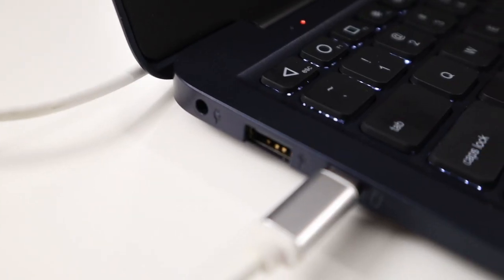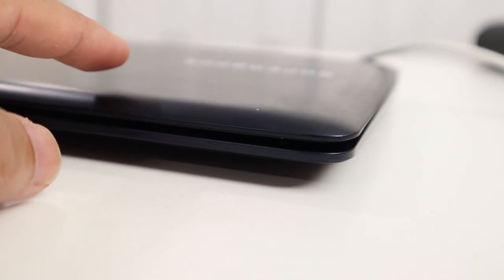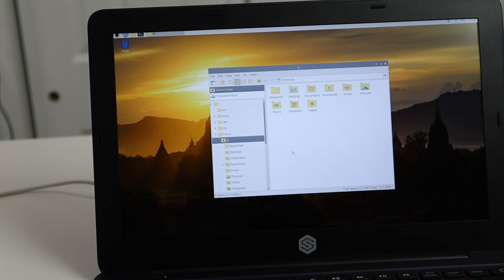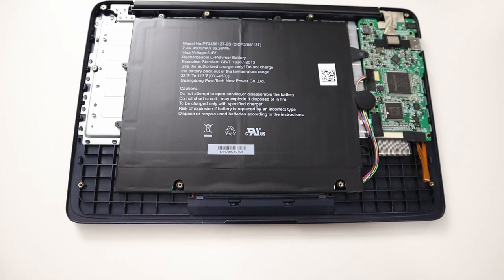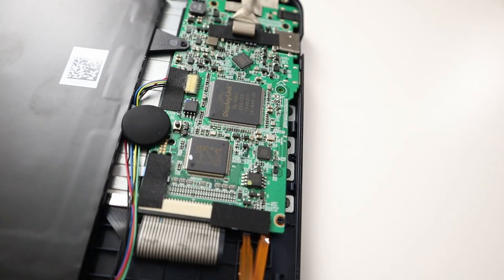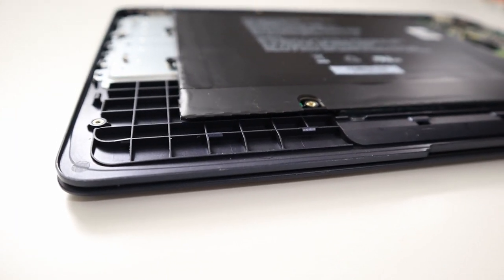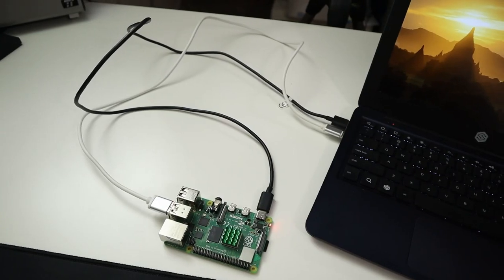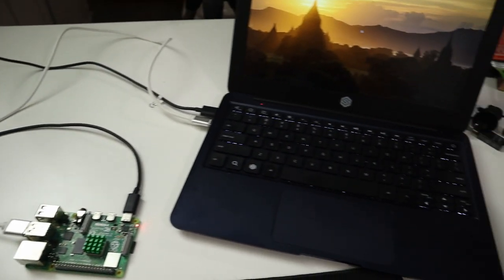PiBookPro - Laptop For Your Raspberry Pi Review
checking out the mobile laptop display for raspberry pi using displaylink by PiBookPro. thanks for the view!
○○○ LINKS ○○○

○○○ SHOP ○○○